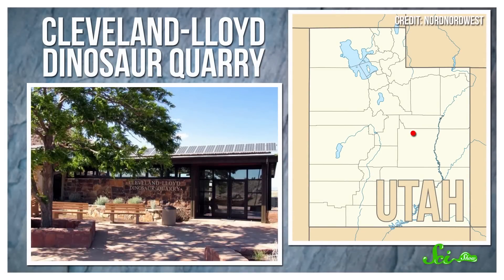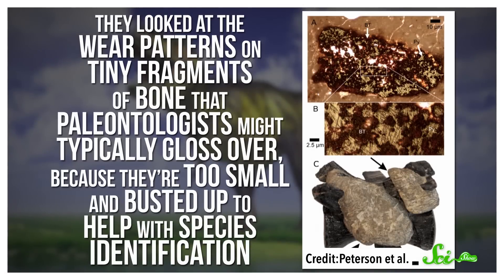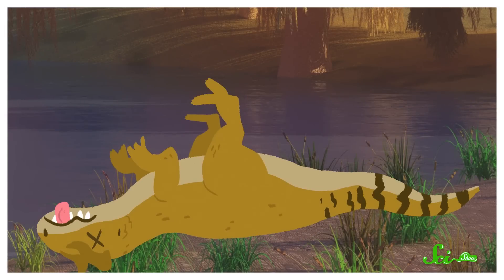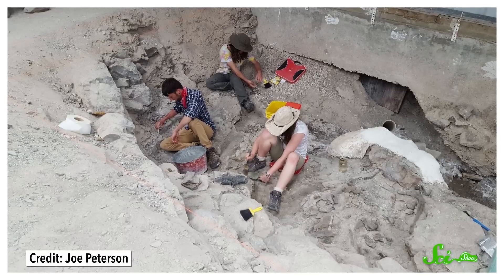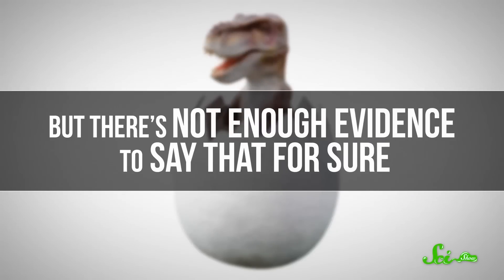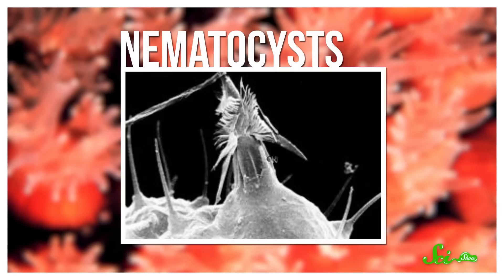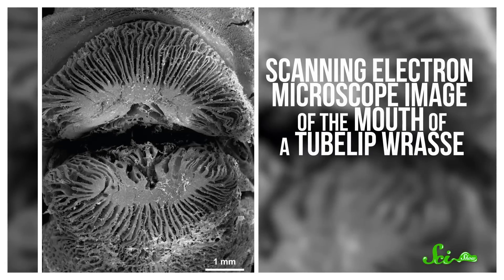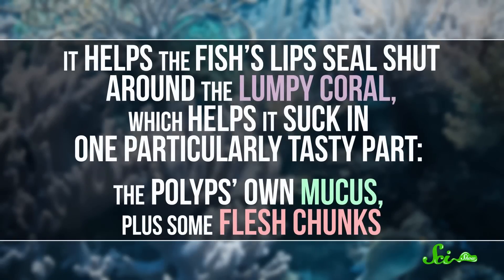The Mystery of the Cleveland-Lloyd Dinosaur Death Trap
Paleontologists think they've solved part of the mystery of the Cleveland-Lloyd Dinosaur Quarry, a dense bed of Jurassic dinosaur fossils. Also, electron microscope images reveal new, mucus-drenched info about the tubelip wrasse.